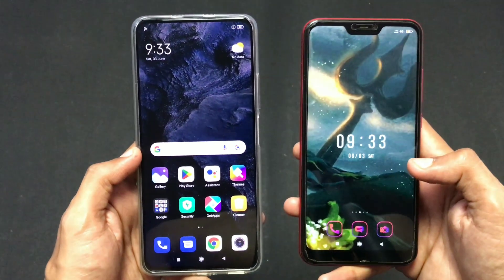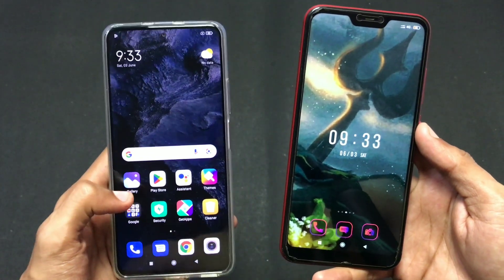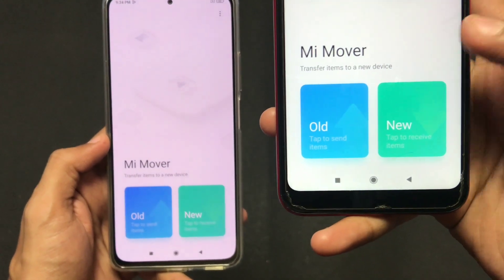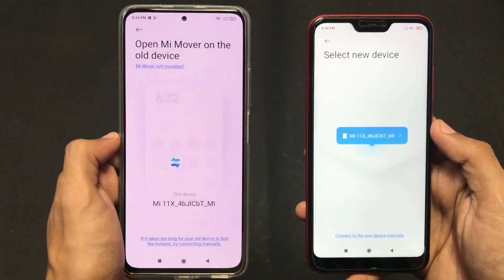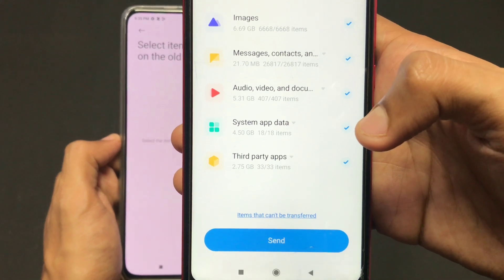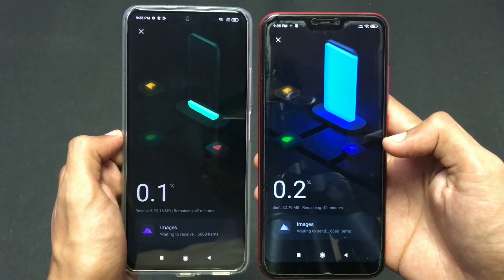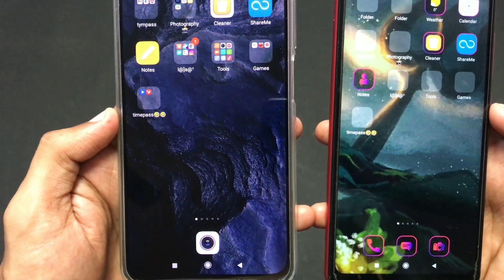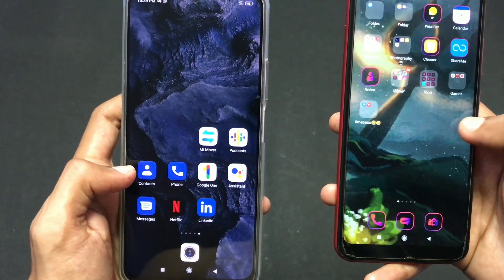How To Transfer Data From Your Old Redmi To Your New One Wirelessly! New Mobile Data Transfer!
How to transfer all data from old to new mobile. Transfer all files from one phone to another in Mi. How to share all messages from old phone to new phone. How to transfer contacts from old to new phone wirelessly.
Copy apps and data to new android. New phone setup